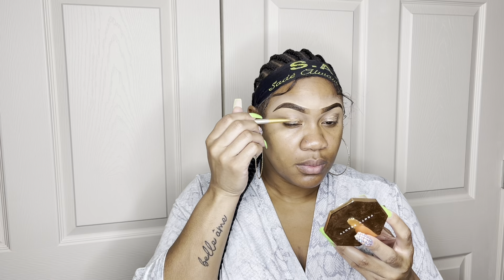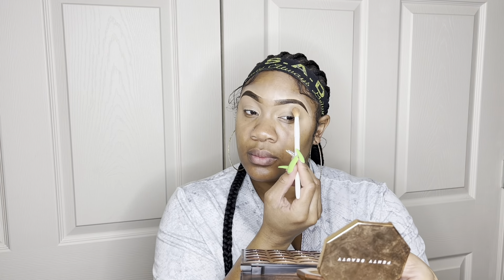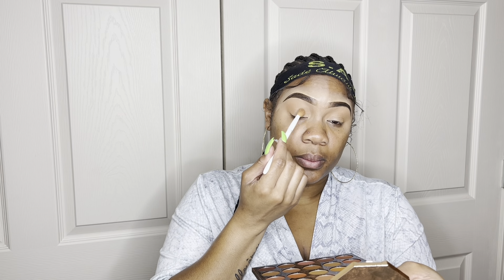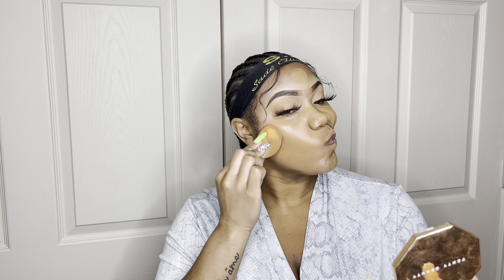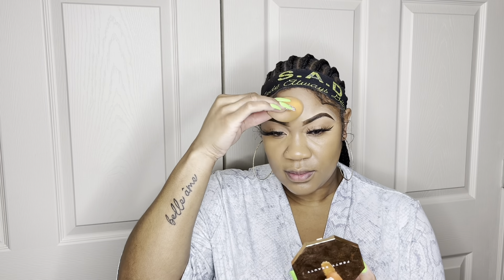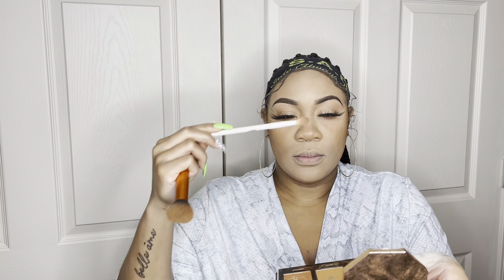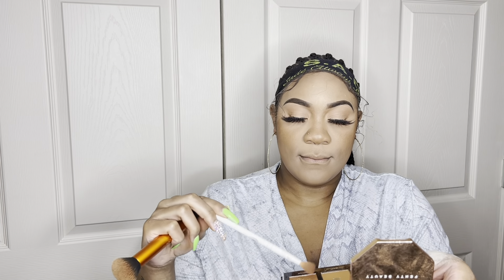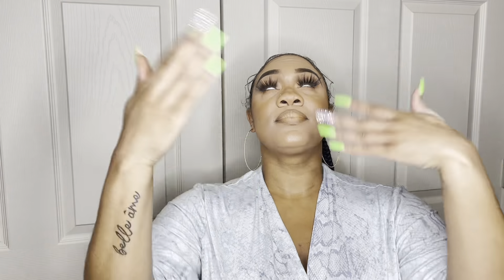UPDATED EVERYDAY MAKEUP ROUTINE | BEGINNER FRIENDLY | STEP BY STEP | OFFICIALJAZZY_B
Hey Jazzy Doll Gang 👋🏽

I’ve missed y’all so much! So you know I had to drop an updated every day makeup tutorial for you dolls. This tutorial is beginner friendly! I hope you dolls enjoy 🥰

PRODUCTS USED:

Sephora Retractable Brow Pencil (Waterproof) Shade 11-Ebony
Professional KISS New York Brow Pencil
Shade - KWEPO3
L.A Girl PRO .Concealer Shade - Warm Honey
Maybelline fit me powder - Golden Caramel
Estée Lauder double wear foundation (rich caramel)
Fenty Banana setting powder
Black radiance medium to dark contour palette
Morphe 25D (oh boy) eyeshadow palette
Wet & Wild Simma brow liner for lip liner

MORE BROW TUTORIALS ⤵️

Age: 29
Race: Black 🥳
Recording Device : iPhone 12 Pro Max
One Ring Light ( Newer Brand)